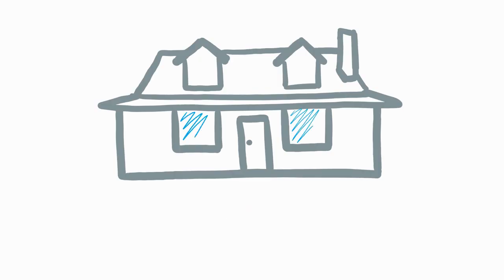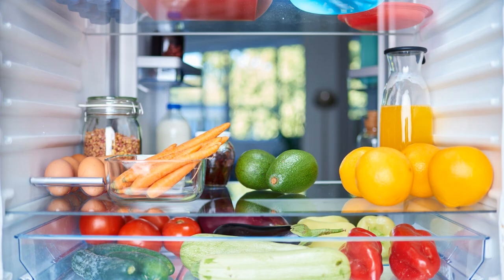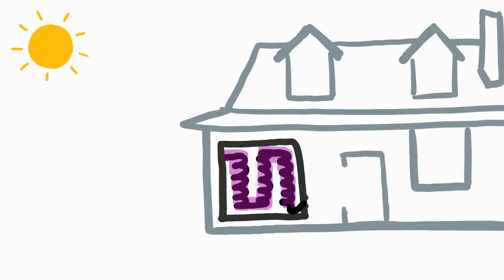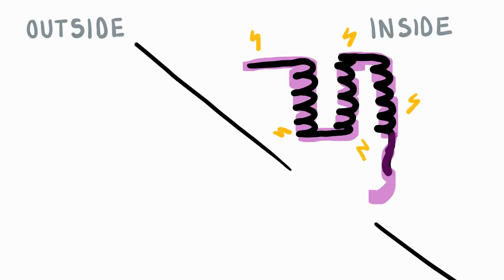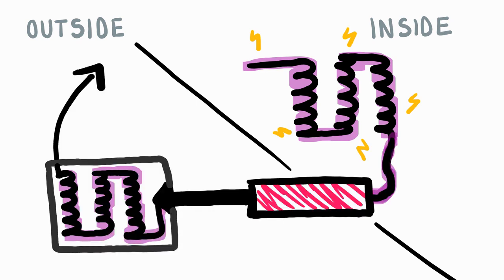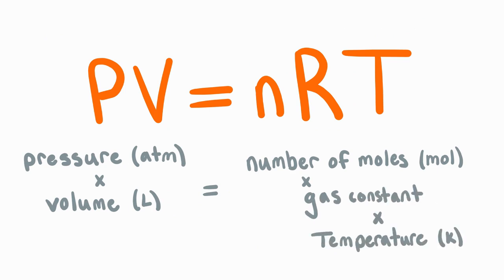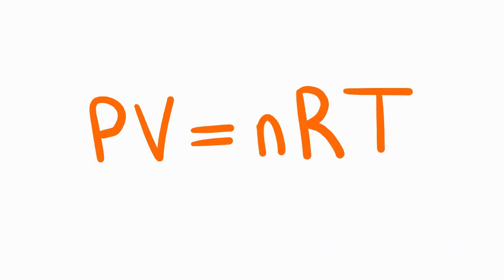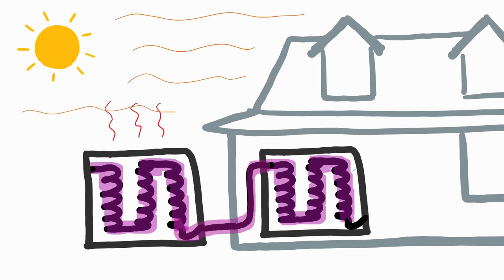What is a Heat Pump?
Explore the science behind heat pumps with McKenzie Toomey, a BSD student.